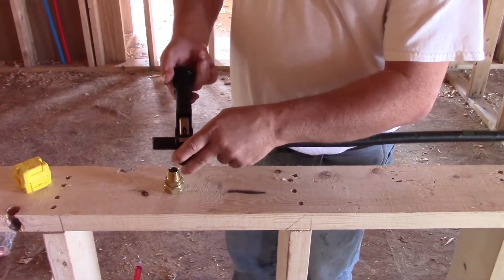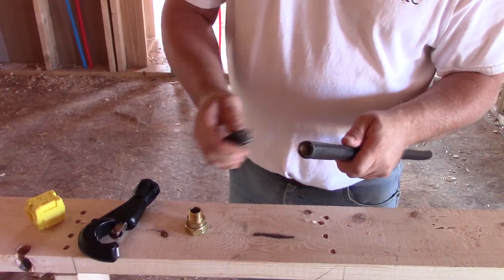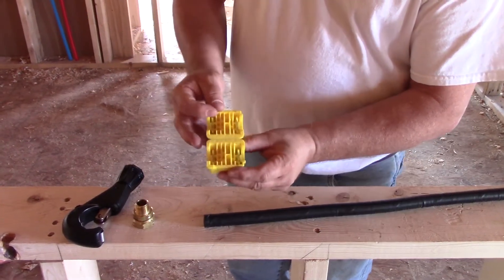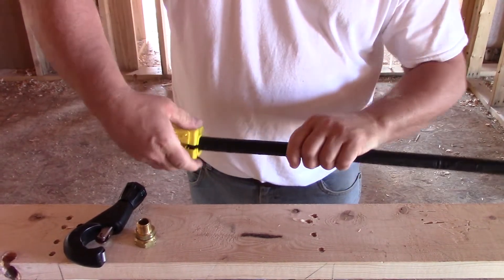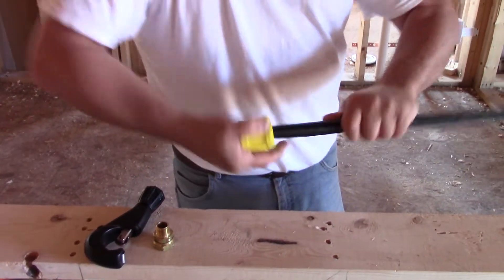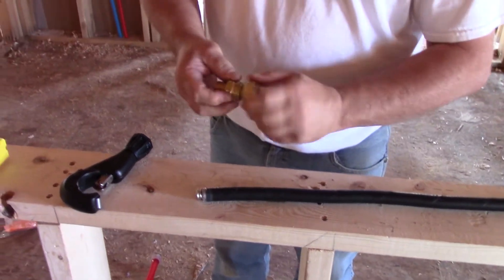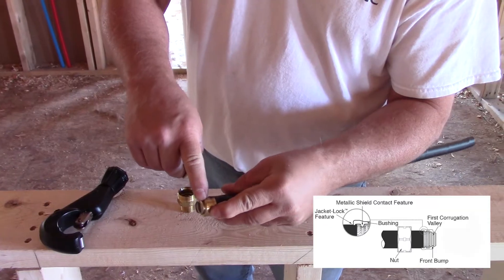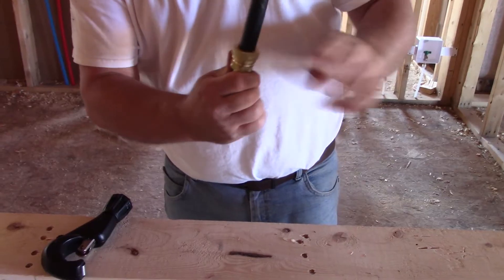FlashShield to XR3 Fitting End-Prep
Installation instructions for FlashShield to XR3 end-prep using a jacket stripping tool.